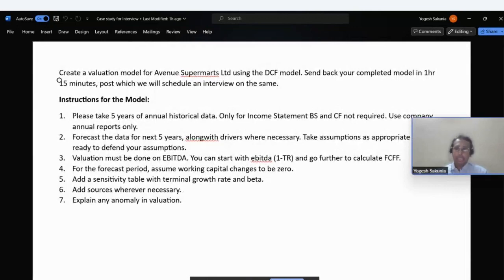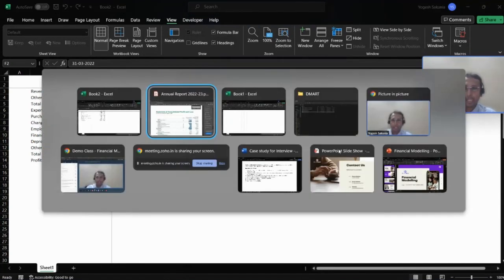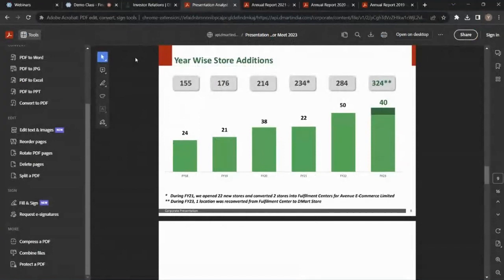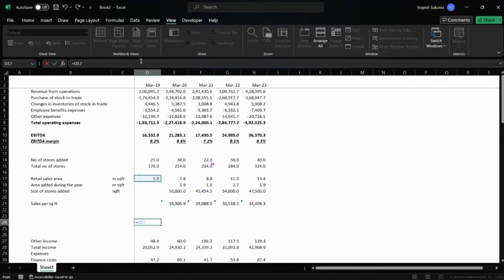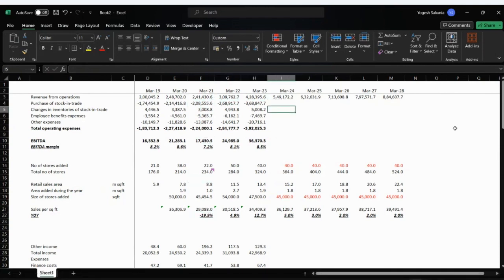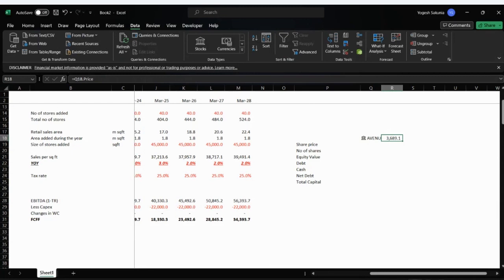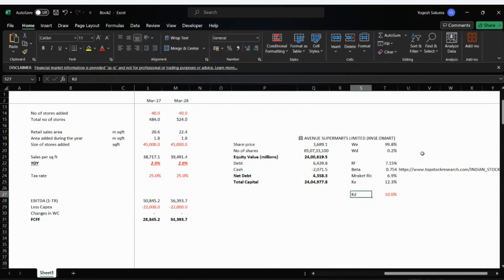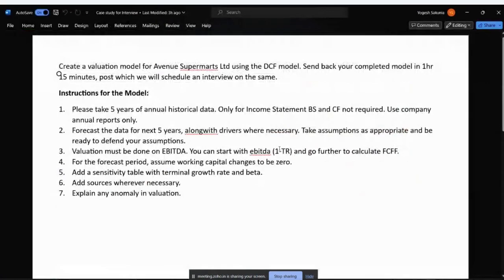Interview Case DCF D'Mart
We do a quick and dirty DCF for Avenue Supermarkets. This is a part of an interview case study. From capturing historical data to forecasting and valuation we cover it all.